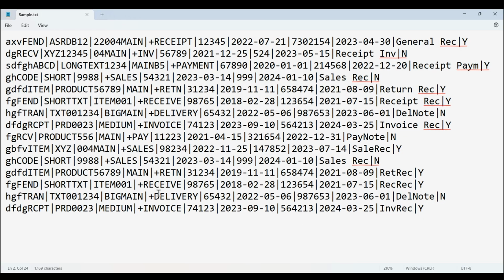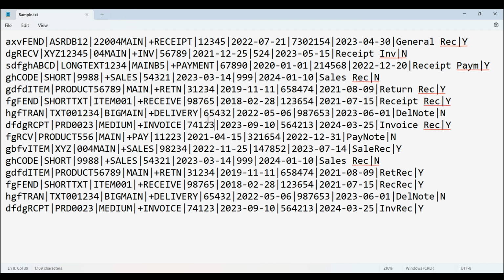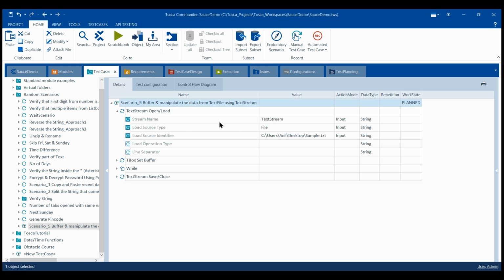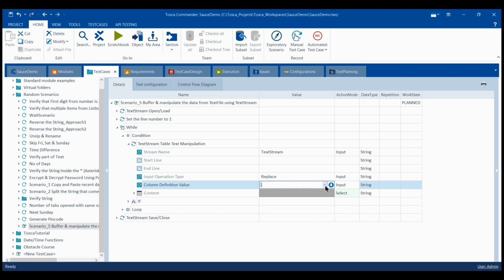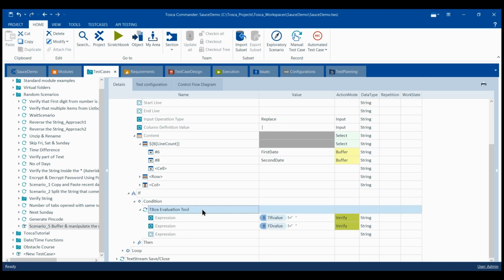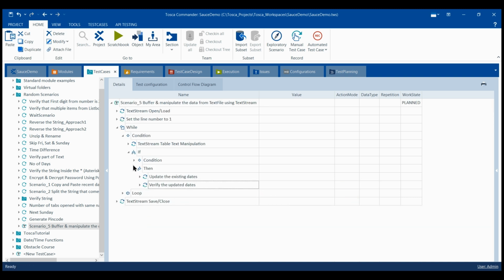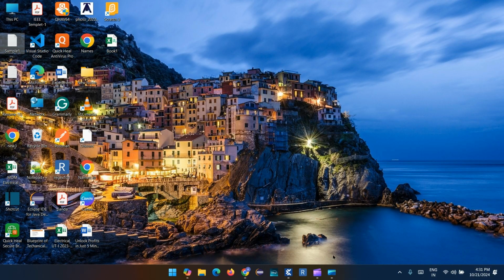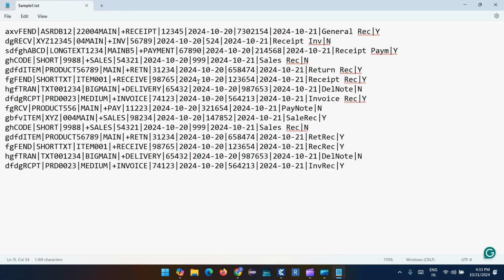Scenario_5: - How to Buffer & Manipulate Text Files Using TextStream in Tosca | Step-by-Step Guide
Unlock the full potential of Tosca with our latest tutorial! In this video, we'll guide you through the process of buffering and manipulating values in text files using TextStream. Whether you're new to Tosca or looking to refine your skills, this step-by-step guide will provide you with the knowledge you need to efficiently handle text data. Don't miss out on these essential tips and tricks!